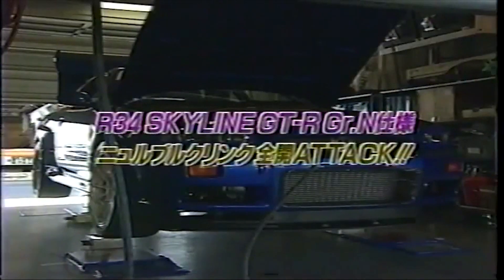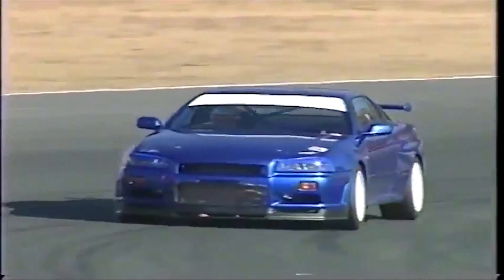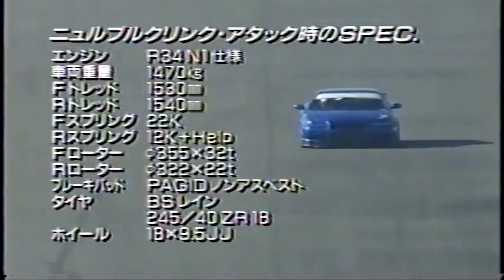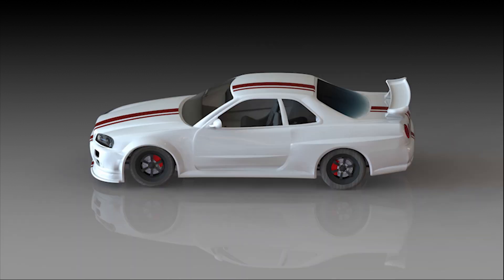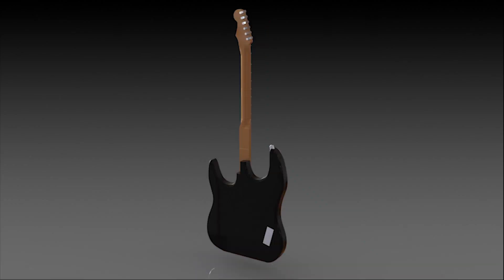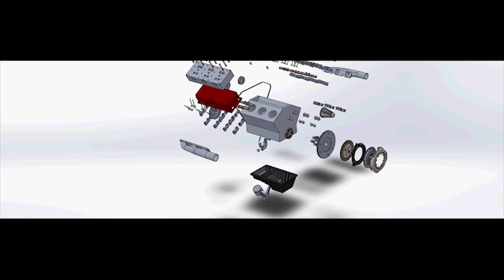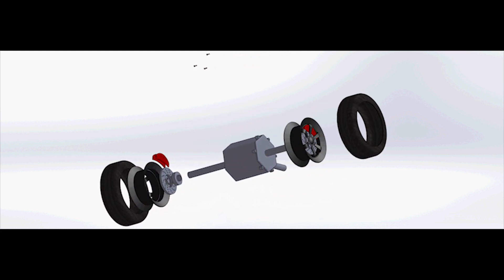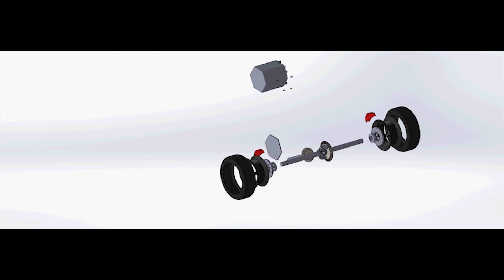Scale Model of Nissan Skyline GT-R R34 -- Solidworks Demo Reel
UBC Okanagan 2018 APSC 171 Solidworks Project display video